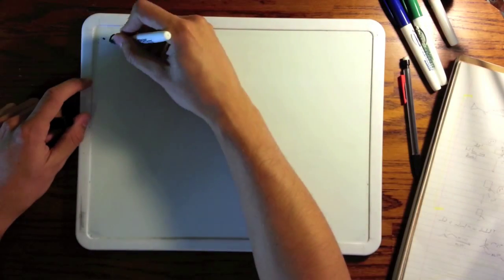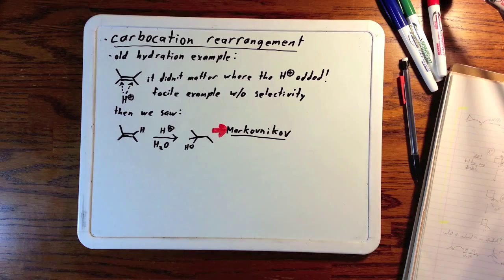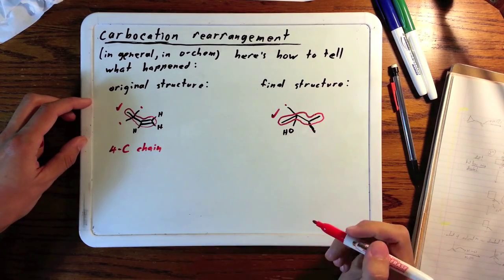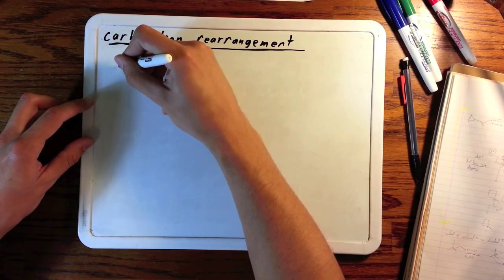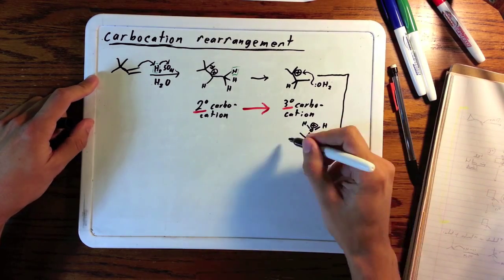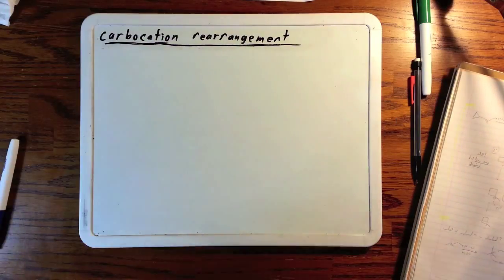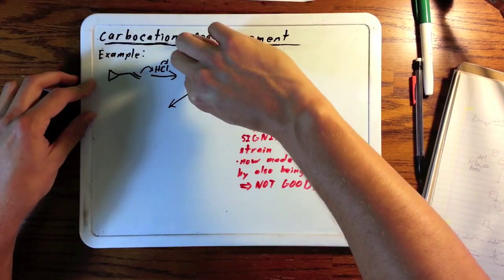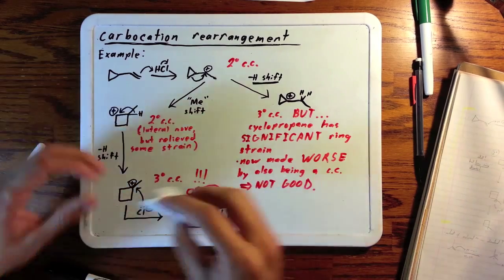Carbocation Rearrangement: Alkyl and hydride shifts, ring expansion, w/ example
Carbocations tend to rearrange, with alkyl and hydride shifts. Some alkyl shifts, as in the example, are ring expansions. This video explains when this might occur, and there's a helpful example that shows a triangle monster turning into box-with-a-stick-plus-chlorine.